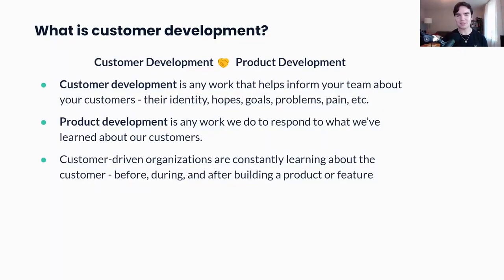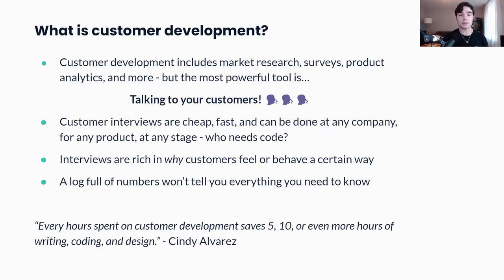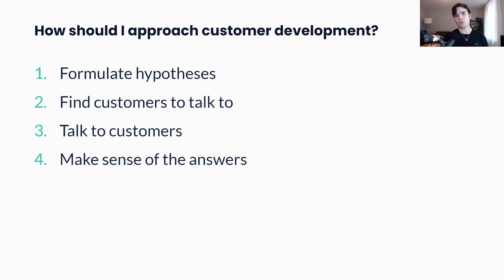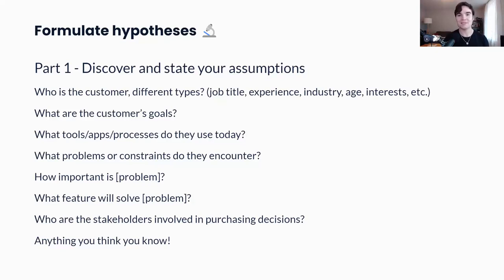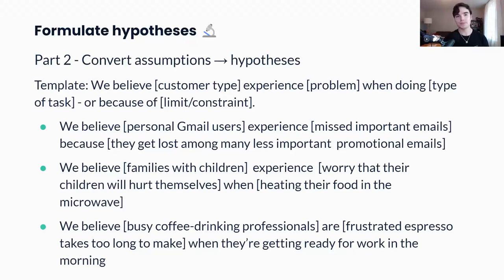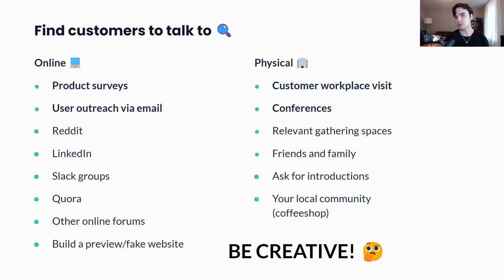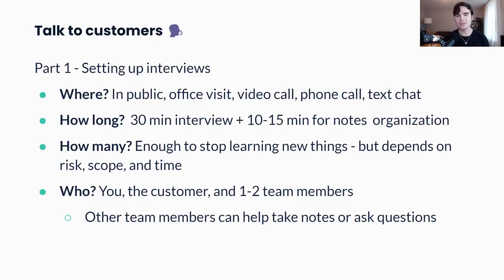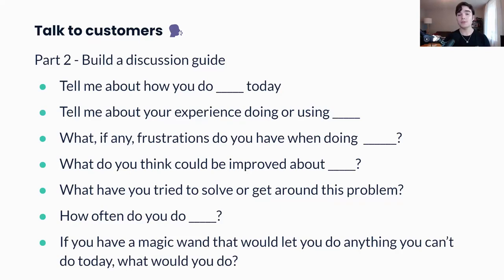Webinar: Guide to Customer Development by Microsoft Product Leader, Christopher Gill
ABOUT THE SPEAKER:
Christopher Gill is a passionate Product Leader currently building for NuGet and Visual Studio Marketplace at Microsoft. Throughout his three years at the company, he has also shared his knowledge through multiple Microsoft conferences and webinars. He got a job here as a PM right after graduating from The University of Texas at Austin, where he was studying for his Bachelor's in Computer Software Engineering.